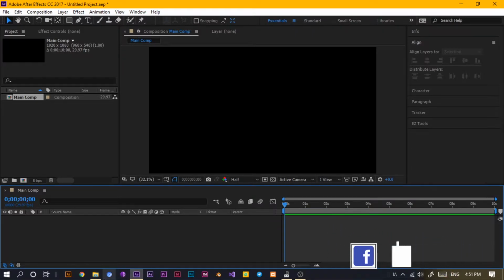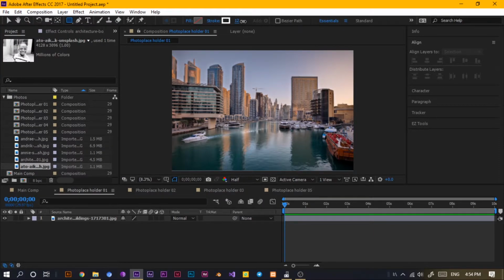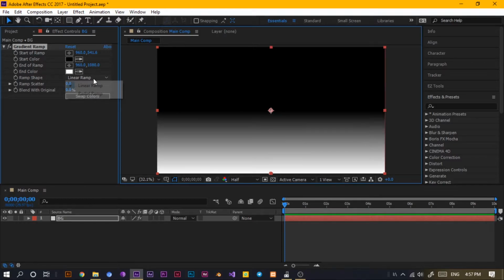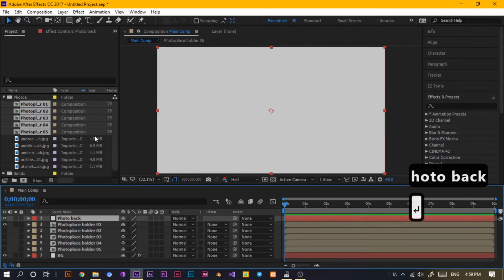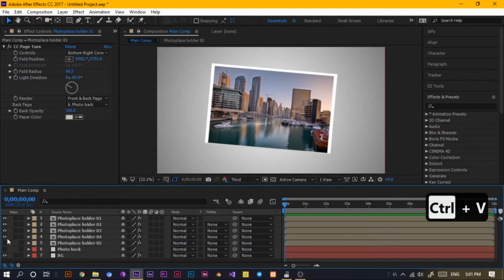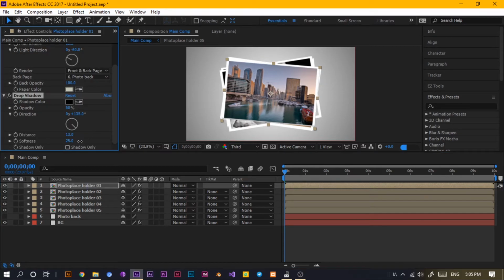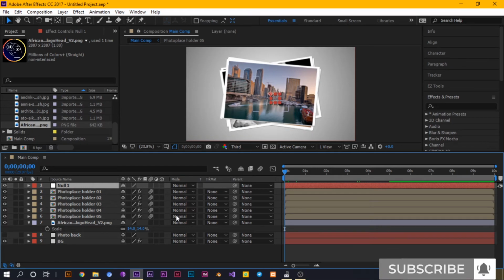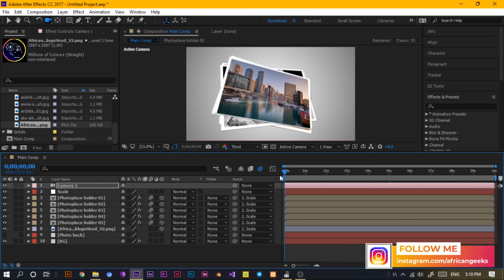African Geek - 3D Photo flip Logo Reveal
In this After Effects tutorial, we are going to learn how to create a 3D photo flip logo animation without using any third-party plugin in After Effects. This tutorial tips and tricks can be applied to other After Effects projects.

It doesn't matter if you're a beginner or an Intermediate, there are tips in this tutorial you wouldn't want to miss.